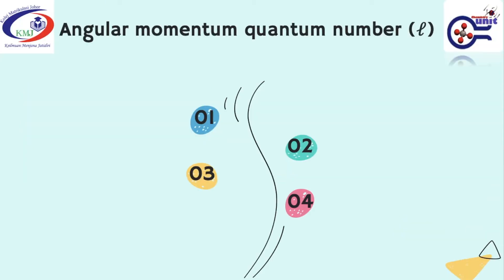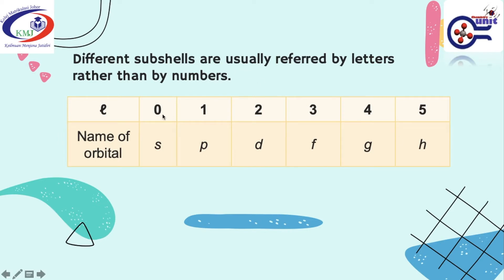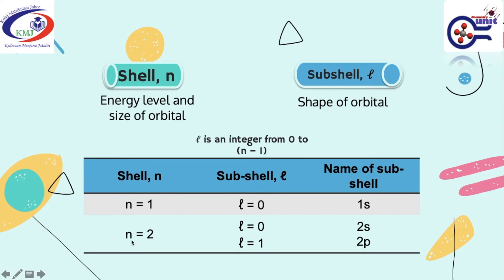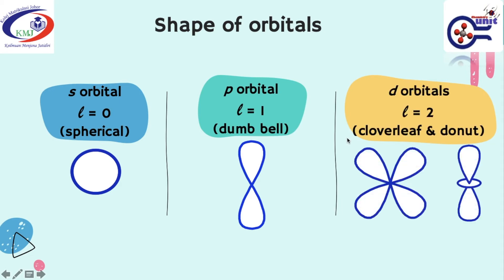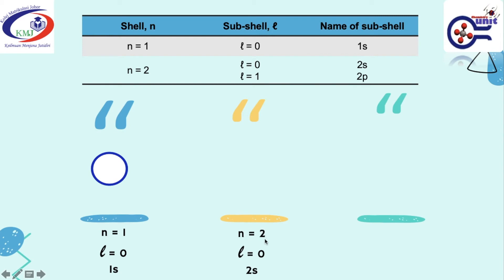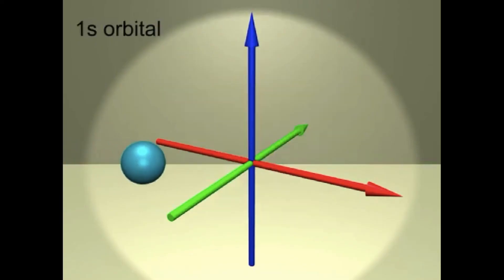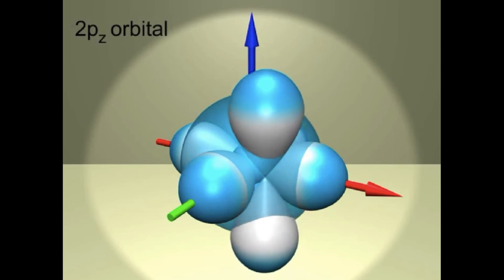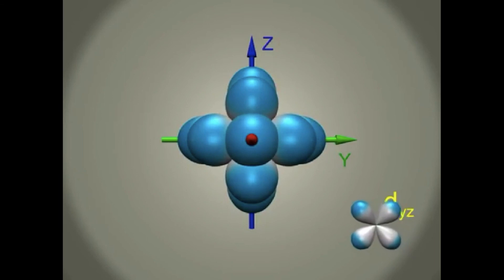Angular Momentum Quantum Number